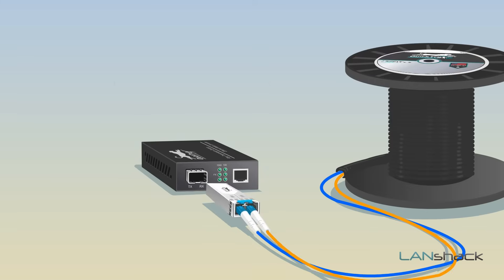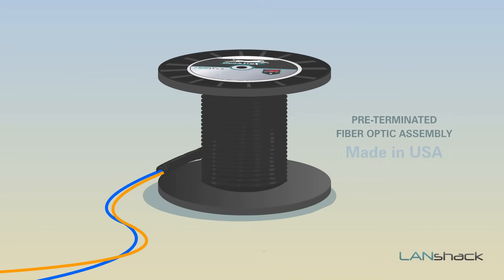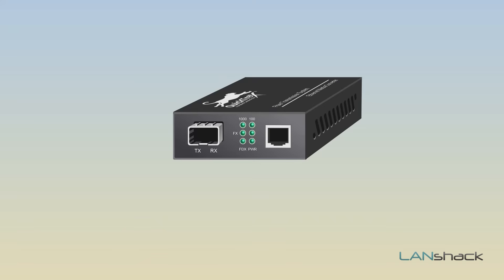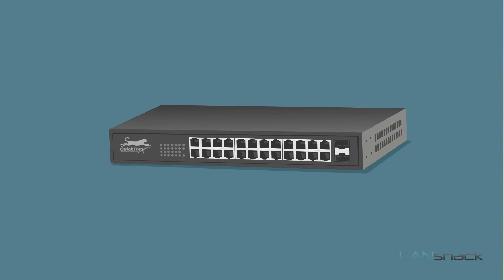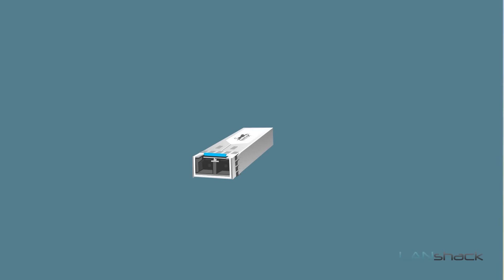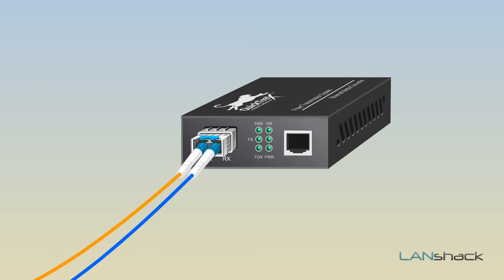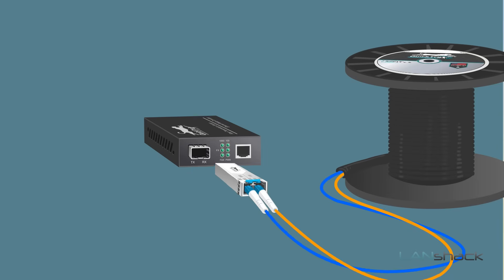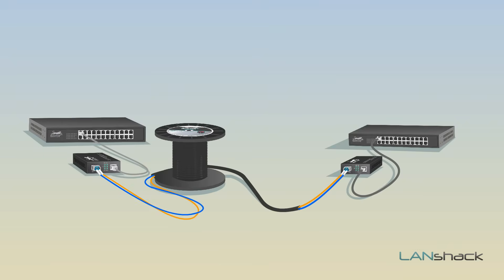How to Extend your Network Using a Fiber Optic Assembly and Media Converters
In this video, we will discuss how to easily extend your network when it's too far for copper cabling using a preterminated fiber optic assembly and a pair of media converters.
If the distance of your run is over 250 feet, we recommend using a fiber optic assembly. All our fiber assemblies are made in the USA at the time of you order to your custom distance requirements, and are preconnectorized so the item you receive is ready for a plug and play installation. But, you will have to convert your fiber signal back to copper. We will be using two media converters, one on each end, to make this happen.

Once you have installed the fiber, all you have to do is plug the connectors directly into the media converter. But with fiber, maintaining proper polarity is key. There is a send and a receive. So, if the strands are numbered one and two, on one end you will plug in as 1 - 2. Then we'll have an ethernet patch cable that will go from our media converter to the switch

On the opposite end of our run, we're going to plug the back end of the assembly into media converter. On this end, we are going to flip the polarity. So here were going to plug it is as 2 - 1. Then run an ethernet patch cable to your other switch to liven up your extended network.

It's as easy as that! Literally plug and play. to learn more or to compare fiber optic products which are custom made in the USA to your exact specifications with fast lead times!